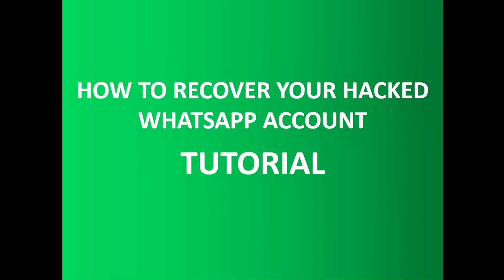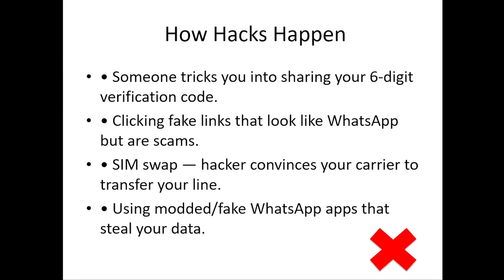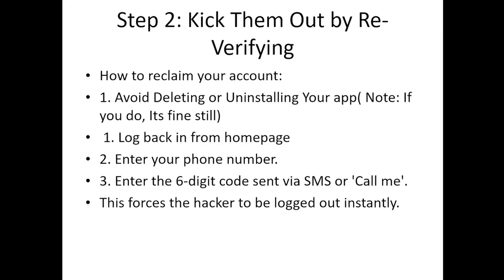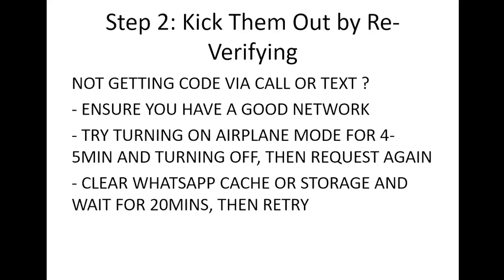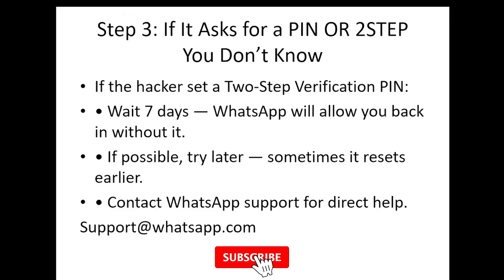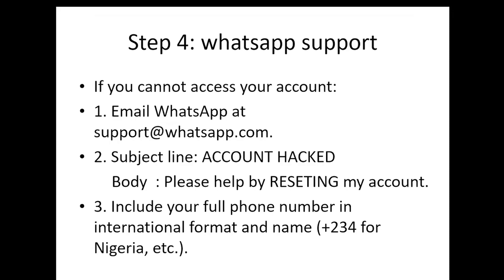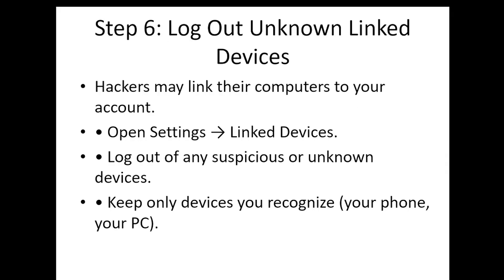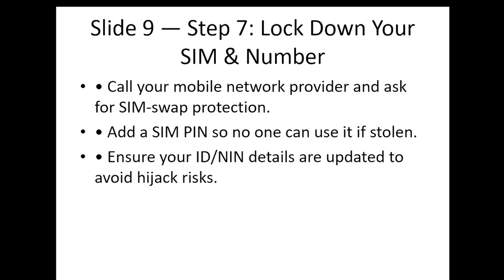How to Recover Hacked WhatsApp Account Fast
If your WhatsApp account has been hacked or compromised, this video shows you exactly how to recover it step by step in the fastest and most secure way. Many people lose access to their WhatsApp accounts every day due to hackers, phishing scams, SIM swap attacks, or unauthorized logins, and it can be very frustrating when your personal chats, business contacts, and private data are at risk. In this WhatsApp recovery guide, you will learn how to regain access to your account quickly, protect your messages, and restore your WhatsApp number without losing important data.

Recovering a hacked WhatsApp account in 2025 is easier than most people think, but you need to follow the right process immediately. This tutorial explains how to verify your number, reset your two-step verification PIN, and secure your WhatsApp from future hacking attempts. By watching this video carefully, you will understand how to stop hackers from controlling your WhatsApp, prevent your chats from being stolen, and ensure your mobile phone stays protected against cybercriminals.

Whether you are using Android or iPhone, this updated WhatsApp recovery solution works in every country and is designed to help both beginners and advanced users secure their WhatsApp account. By restoring your hacked WhatsApp account fast, you protect not only your messages but also your identity and personal information.

Watch until the end to learn the proven method to recover hacked WhatsApp accounts, how to avoid WhatsApp scams in the future, and how to set up strong security features that keep hackers out for good. If you value your privacy, online safety, and want to make sure no one else can access your WhatsApp chats, this video is for you.